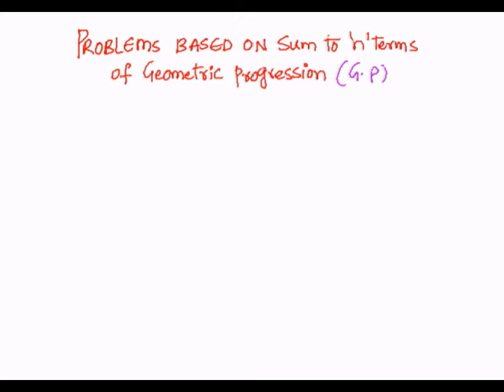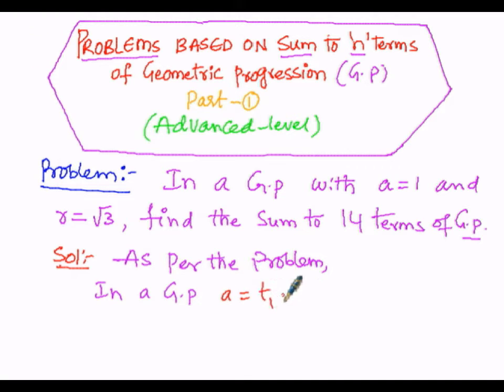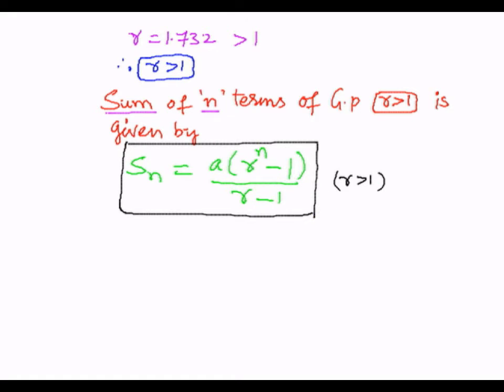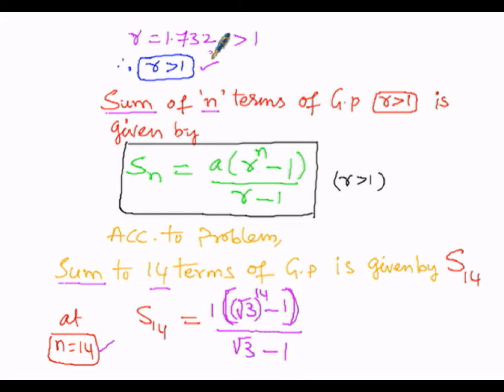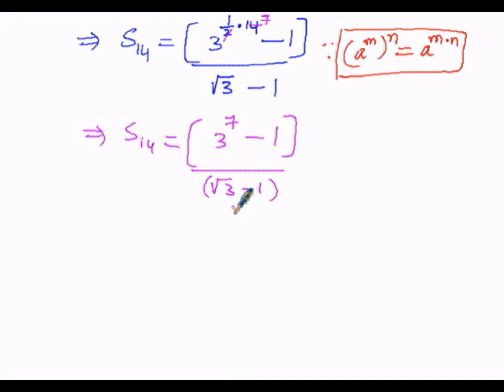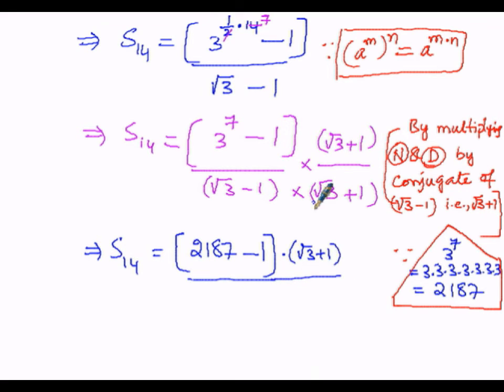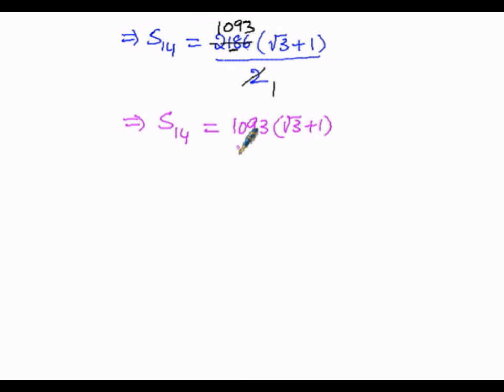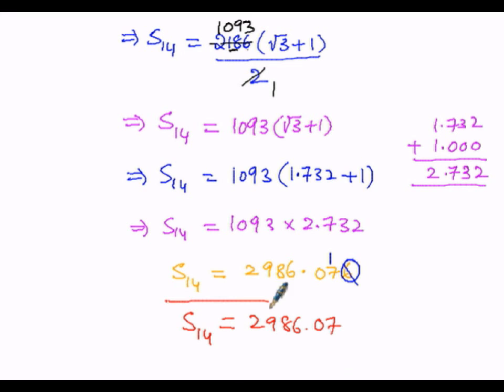Algebra Problems Based Sum to nterms GeometricMean G.M part1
Algebra Problems Based on Sum to n terms Geometric Mean G.M part1

part2